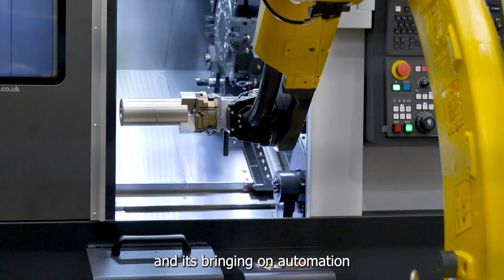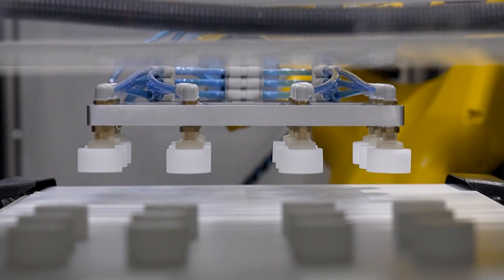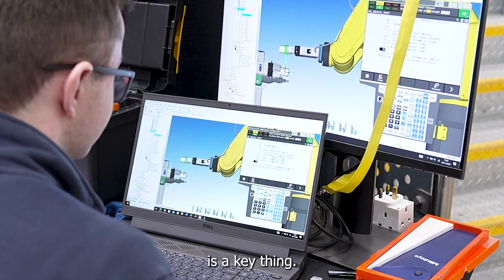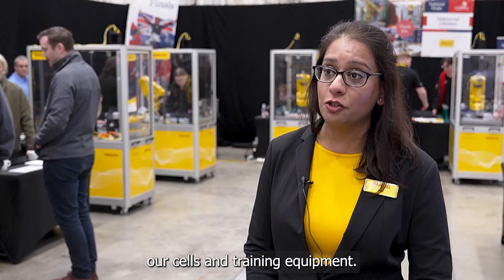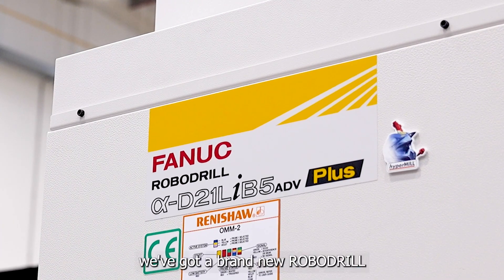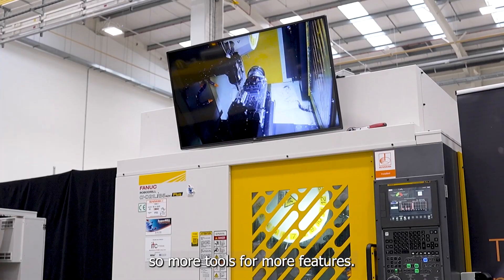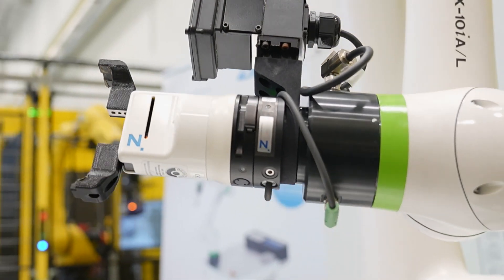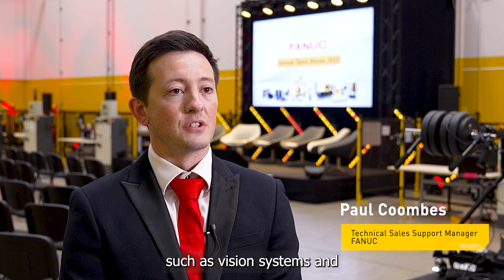What will the future automation trends be in 2024? | FANUC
As automation continues to evolve, FANUC UK, a leading robotics manufacturer, predicts 7 key trends that will shape 2024 and beyond. The UK, once lagging behind in robotics adoption, is now experiencing a surge across various industries. Here’s what you can expect:

🔋 Energy-efficient solutions will be a major focus, with a push for reducing energy consumption while maintaining stability.
📊 Application-specific software will simplify programming, making automation more accessible and improving traceability.
⚙️ Continuous product upgrades, like the enhanced ROBODRILL model, show the industry's dedication to flexibility and improved productivity.
🧠 The integration of smart features such as vision and force control, will transform intelligent robot systems.
🎓 Robotics education initiatives are rising, fostering a new generation of talent through training academies, apprenticeships, and competitions.
💼 The shift towards less manual handling is increasing, particularly in food & beverage, improving health, safety, and efficiency.
✈️ Finally, the aerospace sector is ready for its own automation revolution, following the lead of the automotive industry.

FANUC continues to lead the way, innovating to meet the growing demands of automation.